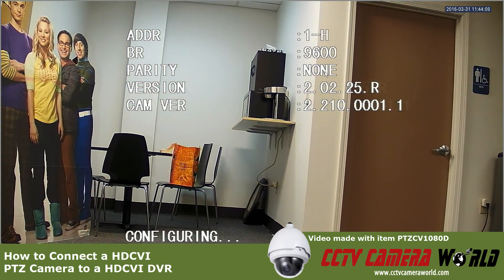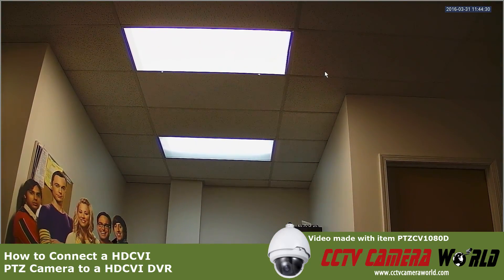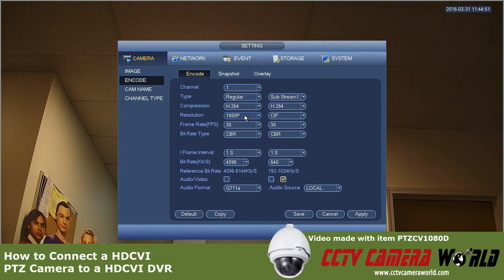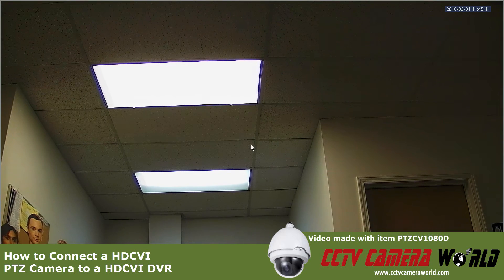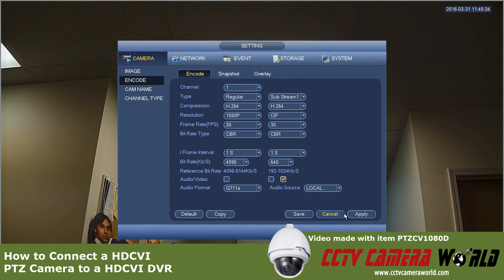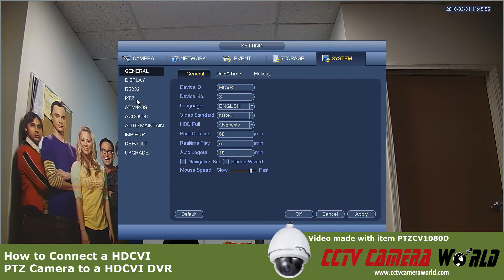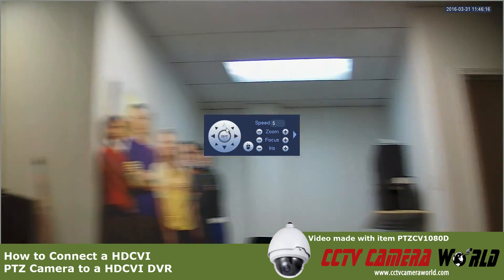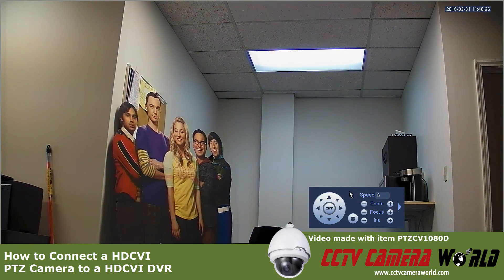How to connect a HDCVI PTZ Camera to HDCVI DVR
CCTV Camera World Techs show you how easy it is to connect a HDCVI PTZ Camera to a HDCVI DVR. Simply run a siamese coax cable between the camera and DVR as outline

Then follow this video and configure your DVR to control the camera.